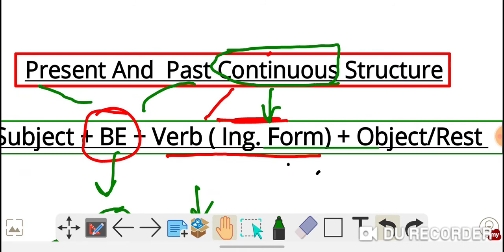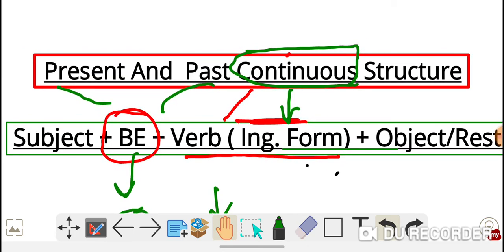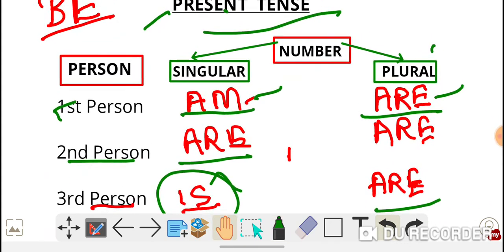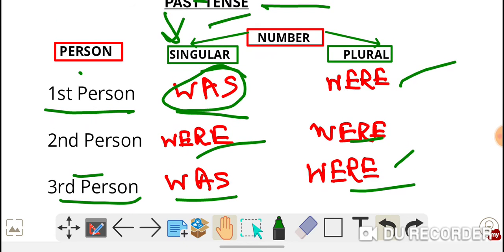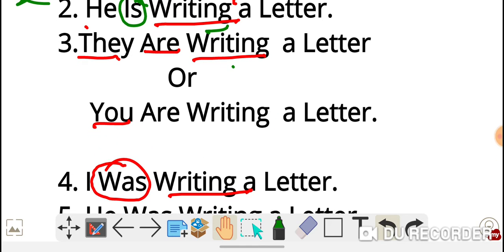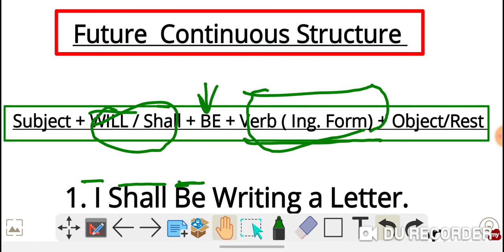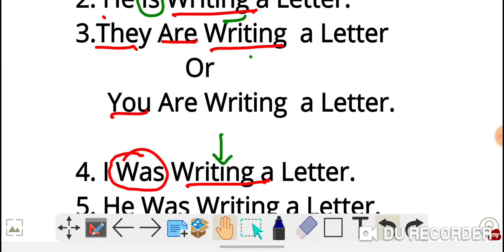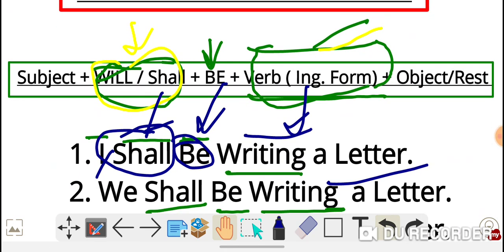Continuous Tense In English, Descriptive English for WBCS PSC WB POLICE UPSC, Spoken English